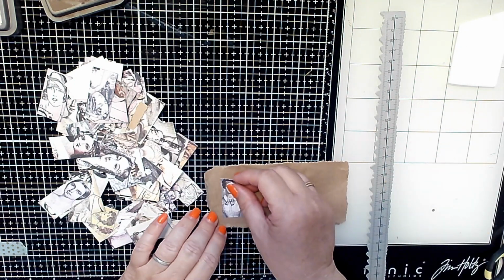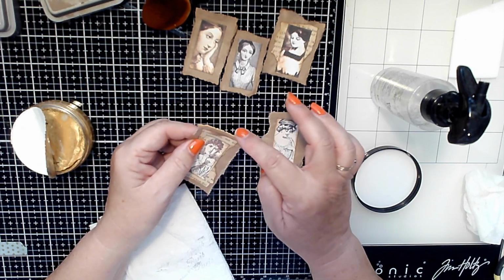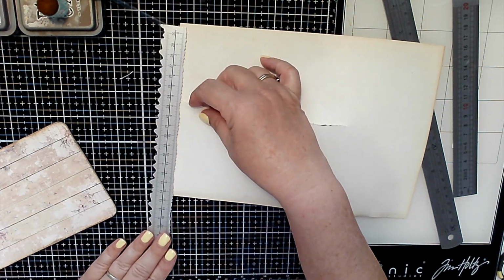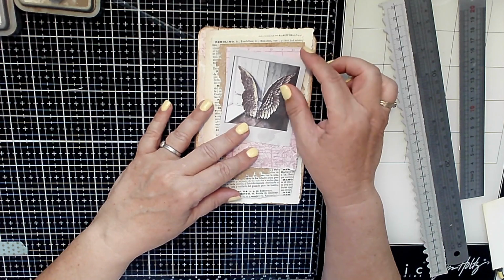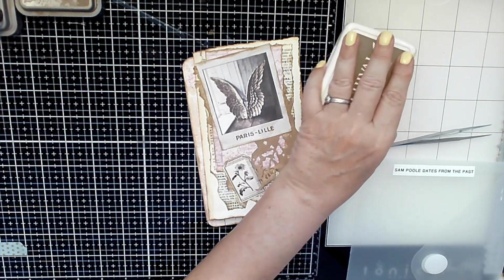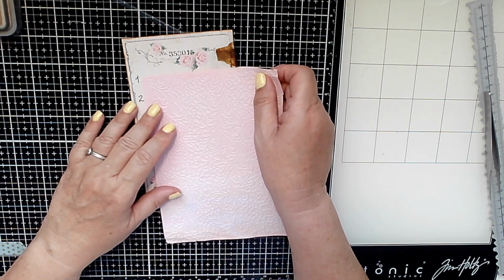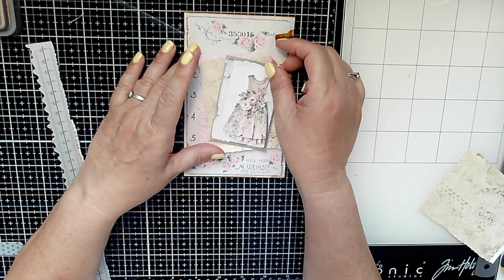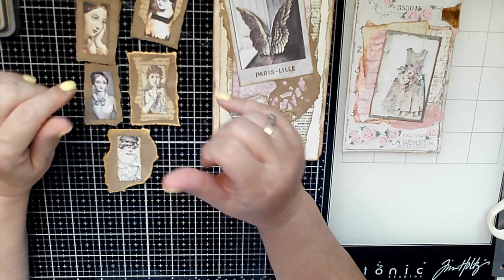DIY Paper Clusters: Easy & Creative Journal Ideas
Hi Everyone, It's that time for shopmystash2024 hosted by Lorie at Enchanted Dreams 71. This week it's paper cluster. I have made 3 different types of cluster.
It's about using up our stash, and it is on the 2nd and 4th Monday of every month, Lorie will post the next challenge on her current challenge video and you need to shop your stash. Pop along to her channel and join in! I've listed below her channel, check out her video on what you need to do.